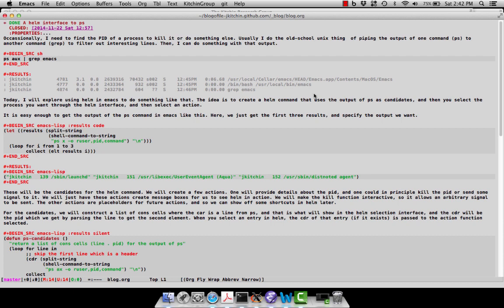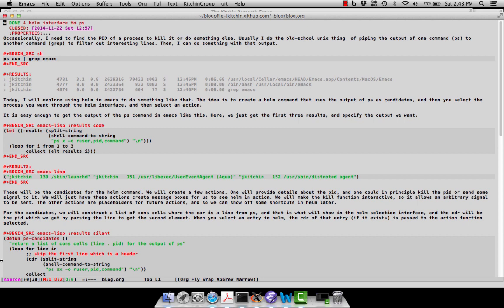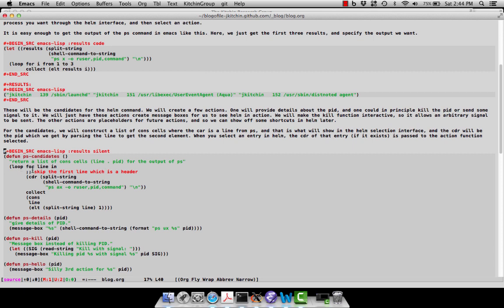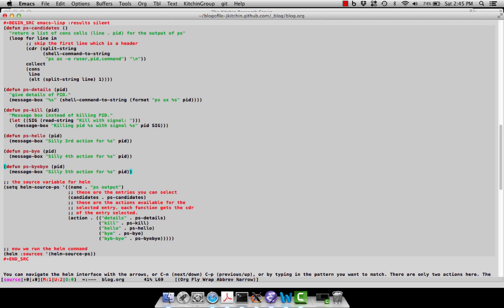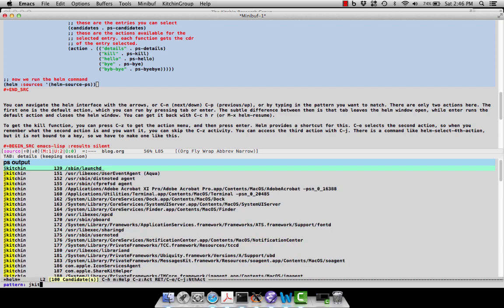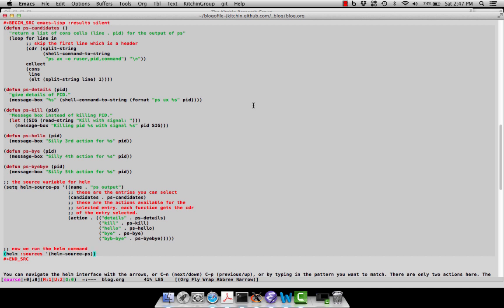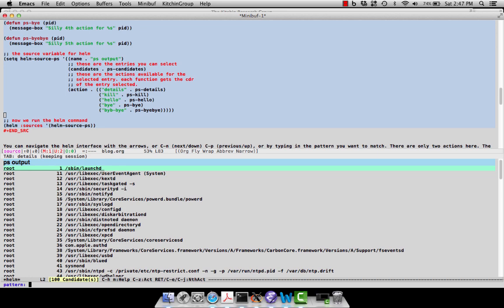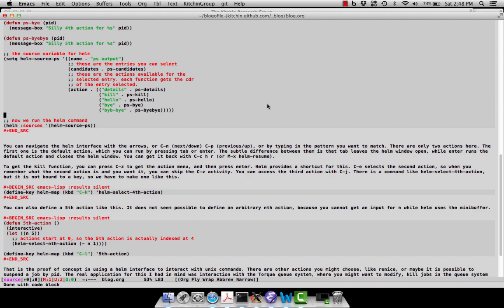helm-ps interface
example of using helm to create an interactive interface to ps with actions for a selection.